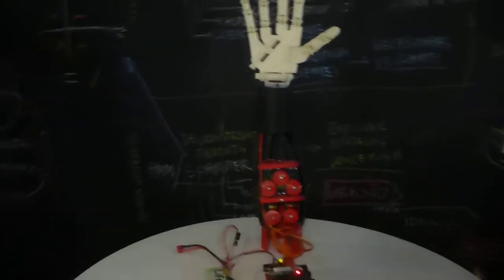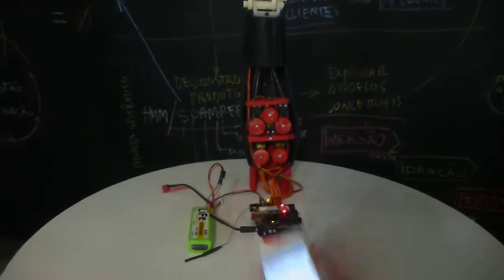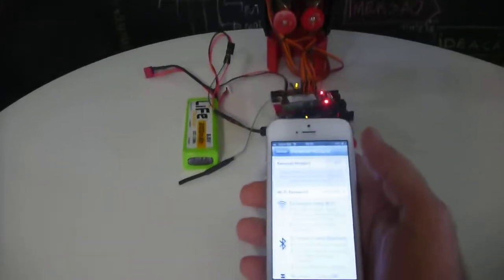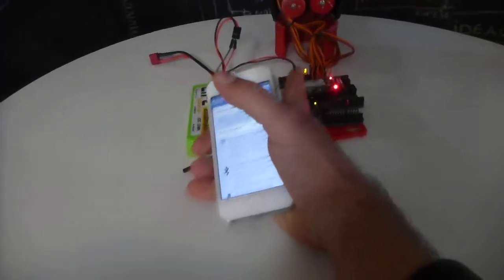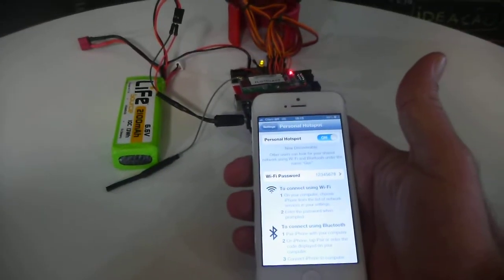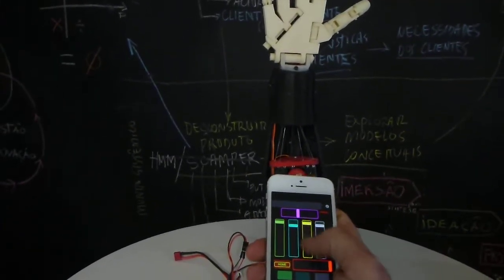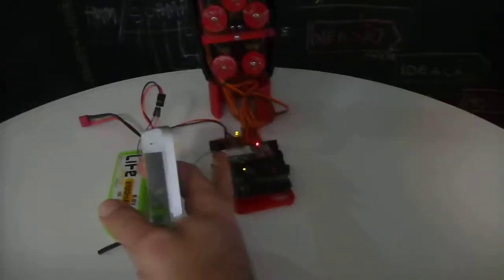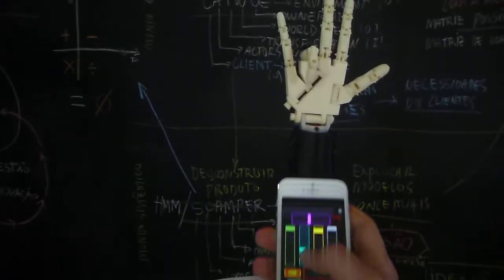Control the InMoov Robot: Arduino +iPhone +WIFI Shield +OSC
This is an upgrade from my previous video, this time there is no computer to interface the UDP protocol from OSC.
 The hand is part of a great project called inMoov, you can see the tutorial from this at : inmoov.blogspot.com